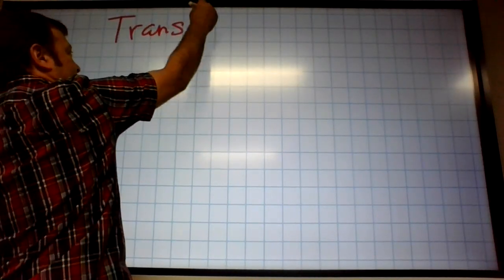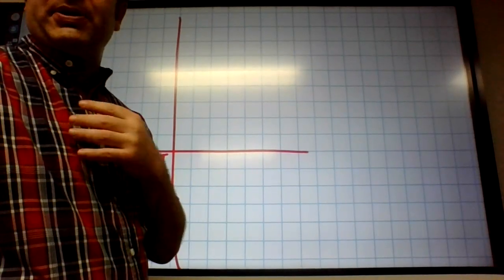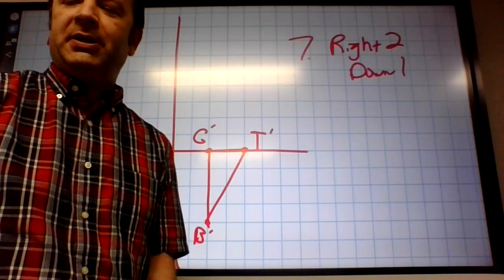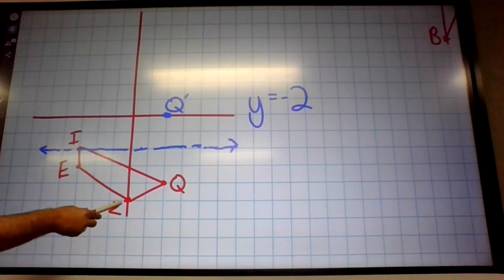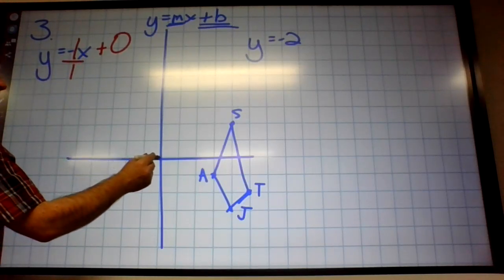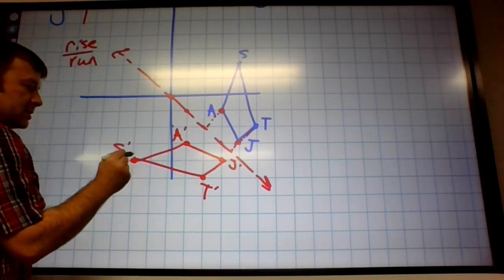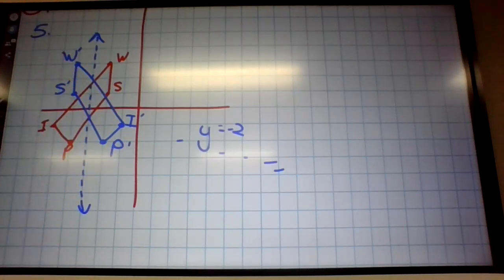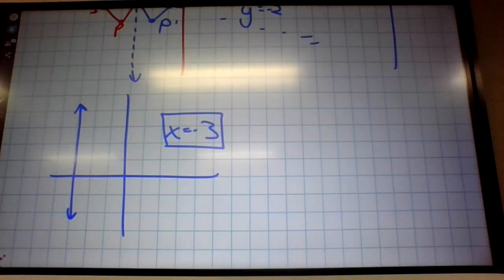Geometry Translation/Reflections WS